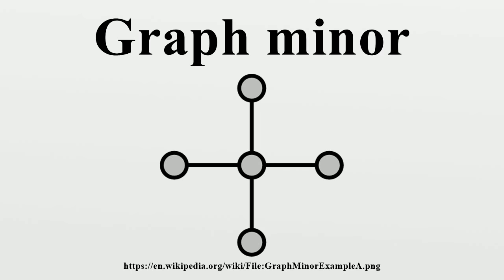Graph minor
In graph theory, an undirected graph H is called a minor of the graph G if H can be formed from G by deleting edges and vertices and by contracting edges.The theory of graph minors began with Wagner's theorem that a graph is planar if and only if its minors do not include the complete graph K5 nor the complete bipartite graph K3,3.

Image-Copyright-Info